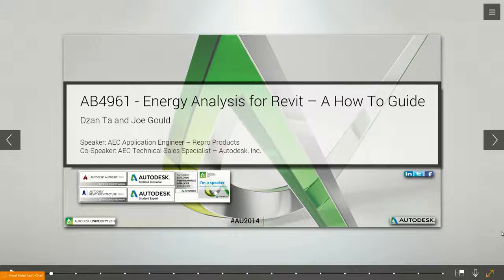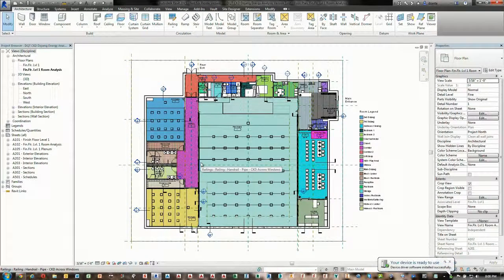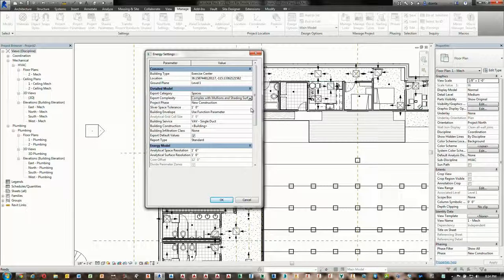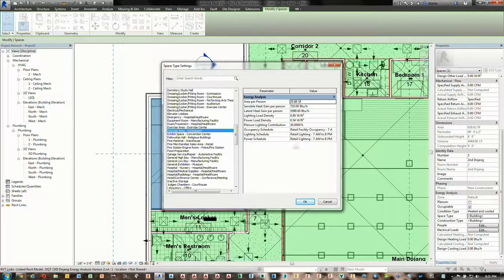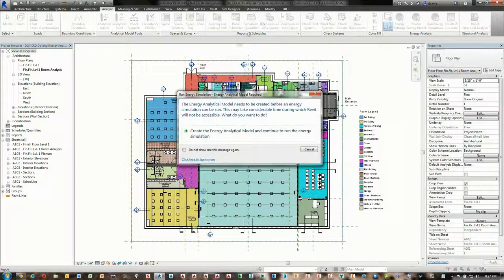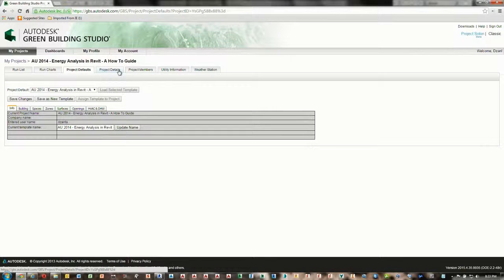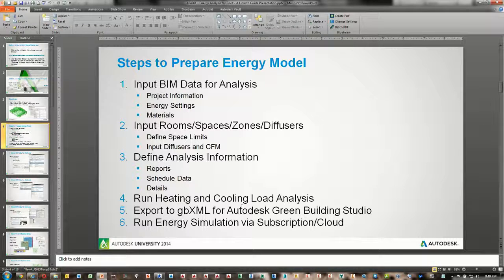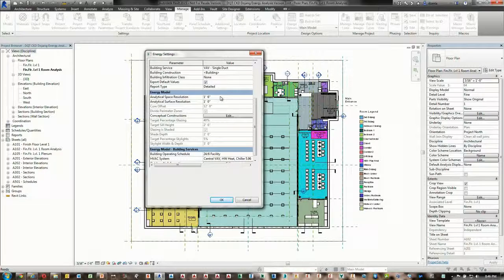AB4961 Energy Analysis for Revit - A How to Guide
Energy Analysis presentation at AU 2014 in Las Vegas